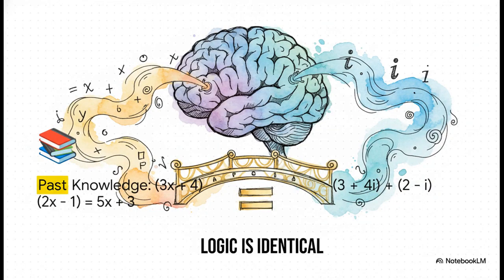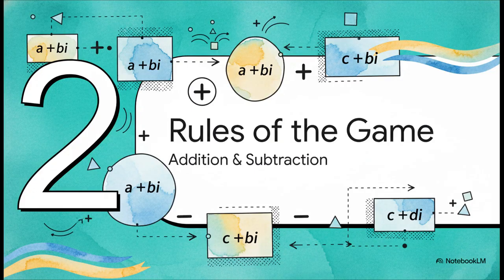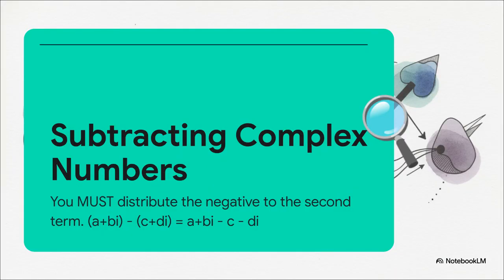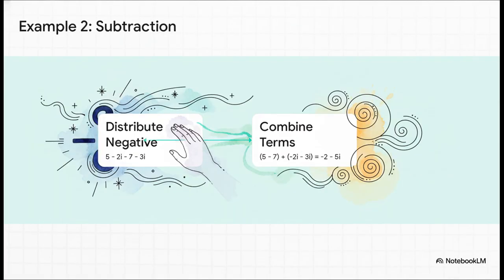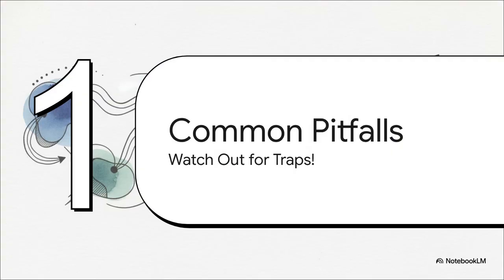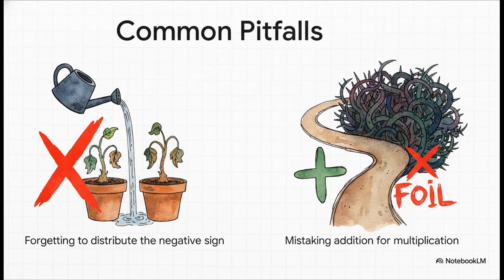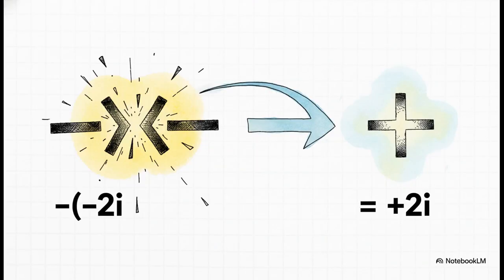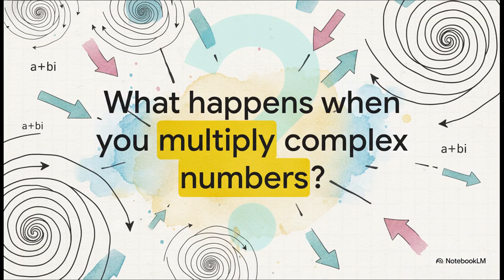Intermediate Algebra 1.14: Adding & Subtracting Complex Numbers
Adding & Subtracting Complex Numbers — Intermediate Algebra Study Guide (Section 1.14)

This video provides an educational overview of Adding & Subtracting Complex Numbers, covering the key concepts, formulas, and worked examples from our Intermediate Algebra course.